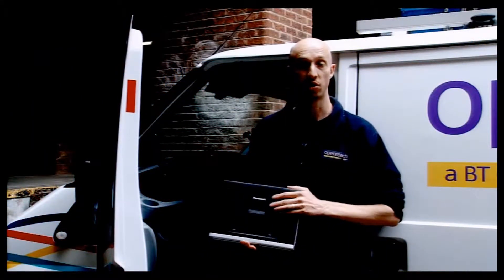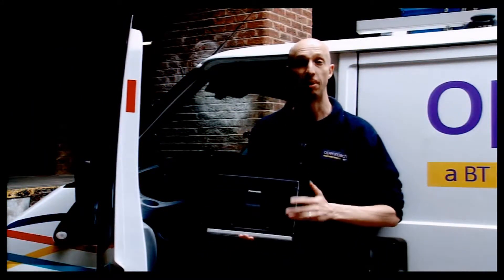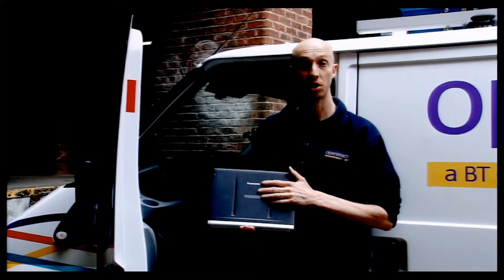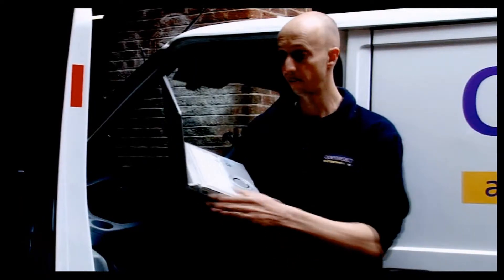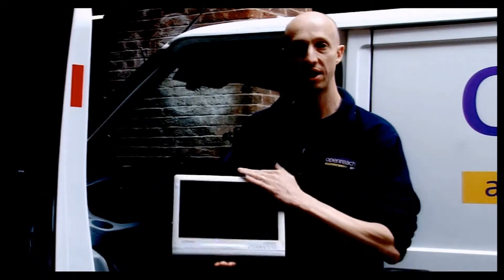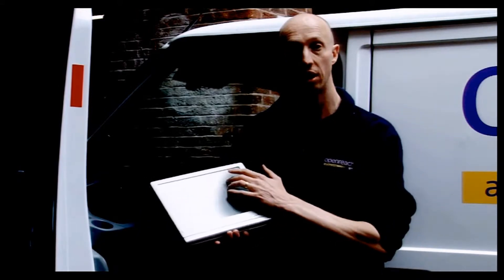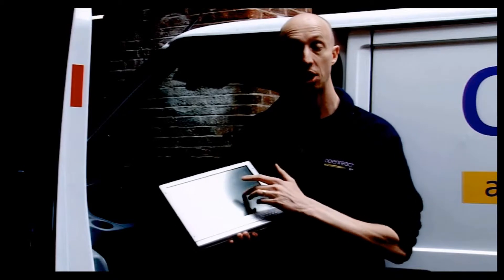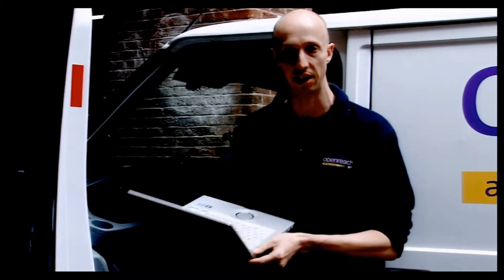Microsoft Windows 8 - BT Engineer Feedback Video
One of the BT OpenReach engineering team shares his experience of embracing new end device formats and how the latest Microsoft Windows Operating System is helping improve productivity.  For further details read the case study